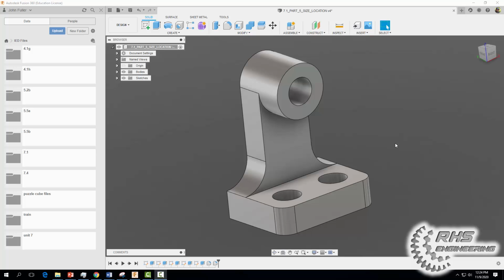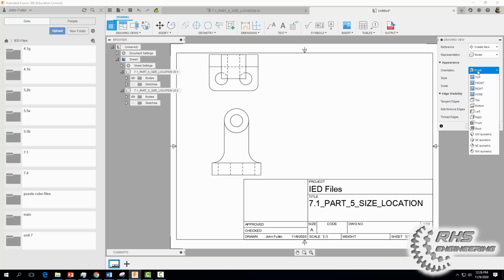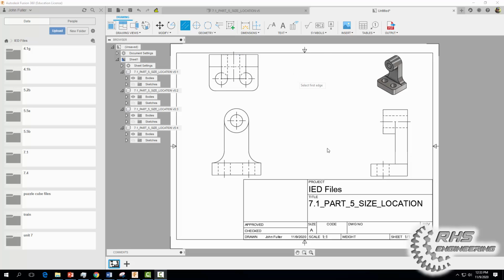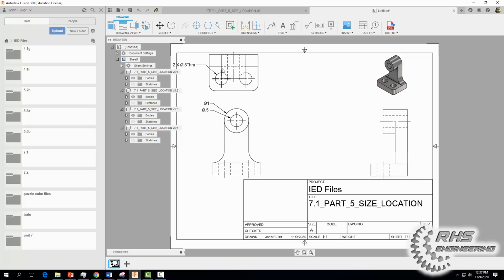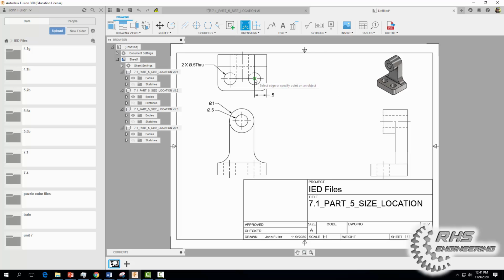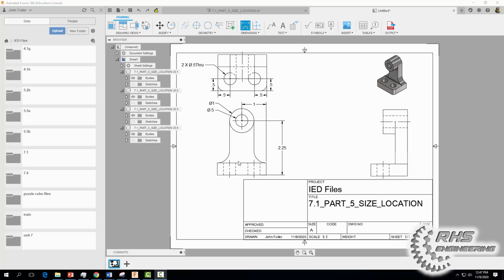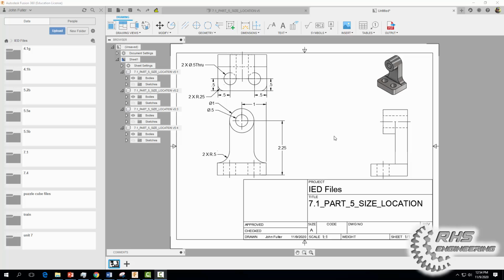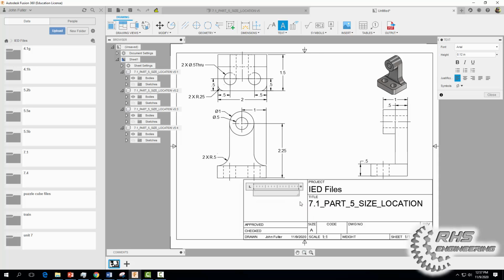Dimensioning Circles and Arcs with Fusion 360